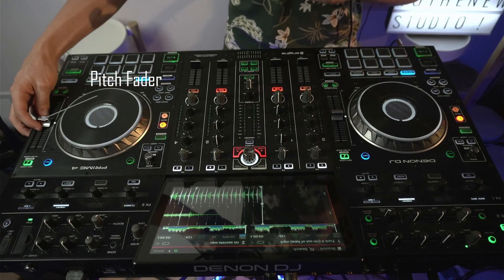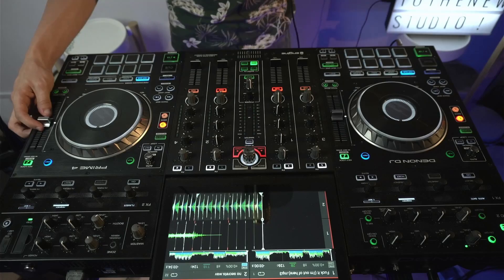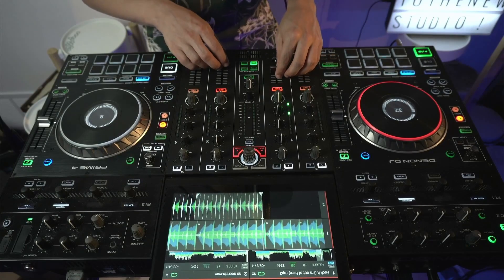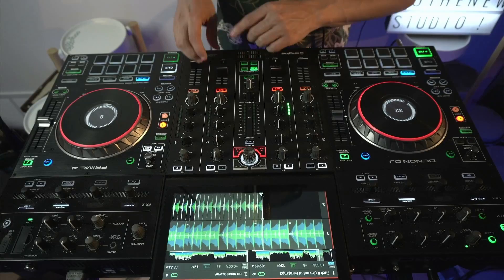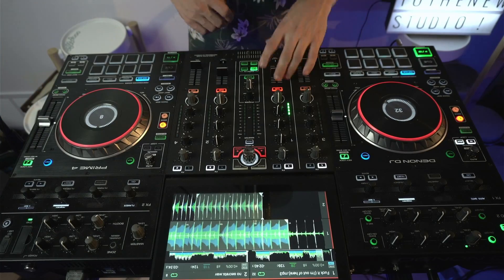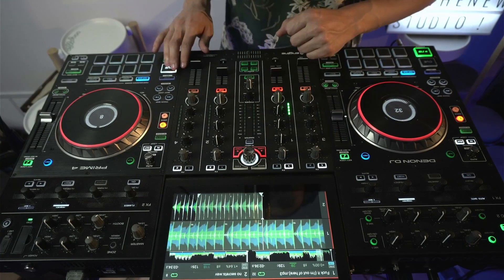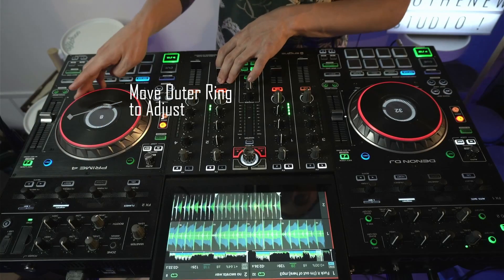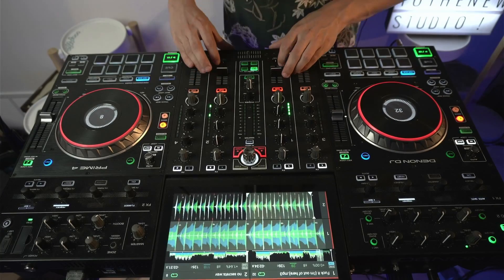DJ Tips With Mike.A (Beatmatching)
Welcome to a NEW series,
Today, we're on the turntable for some awesome techniques!

This video is there for anyone who wishes to start in DJing and wishes to learn more on the craft.

More advanced tutorials will come!

Tracks are IDs!

Equipment:
Cam A: Sony Camcorder FDR-AX53 4K
Cam B: Sony Alpha A6100
Mixer: Dennon DJ Prime 4